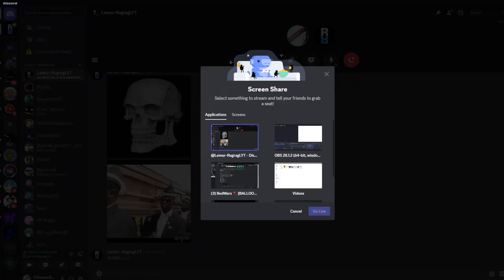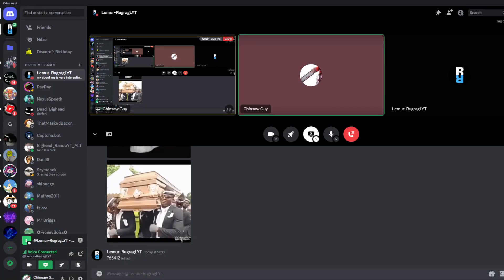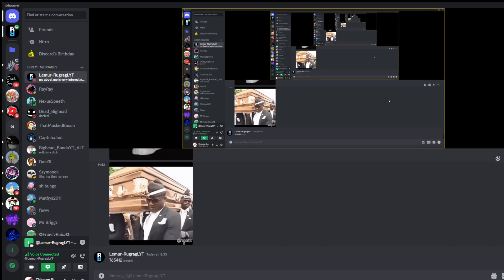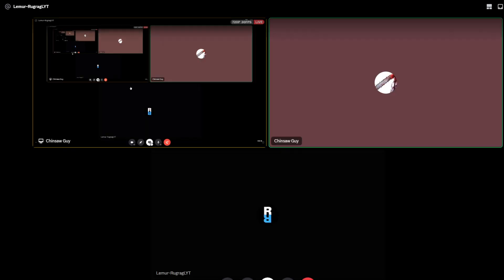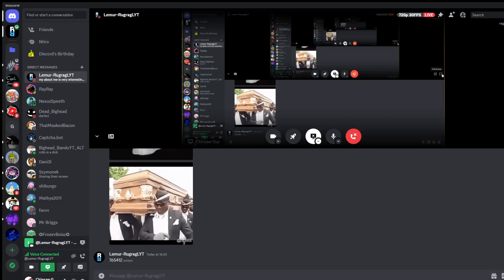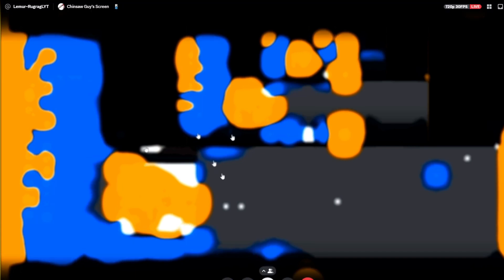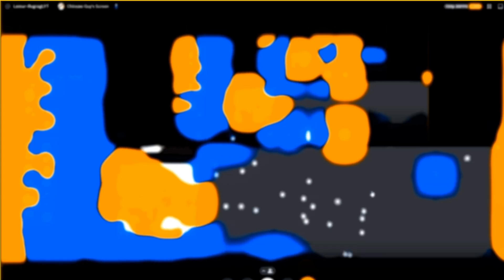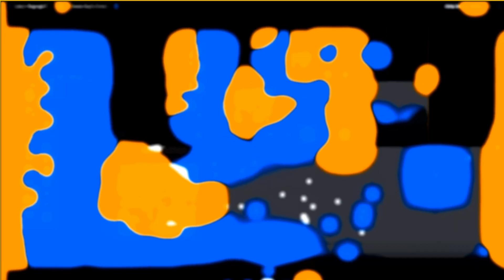I found a way to glitch Discord... (and break my headphones)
@discord Please tell us a way to not screw our lives up